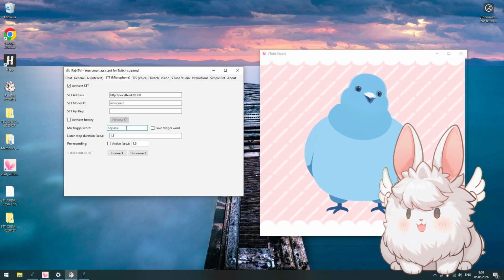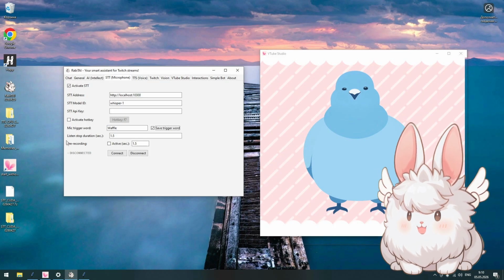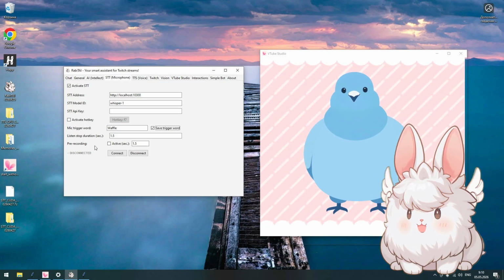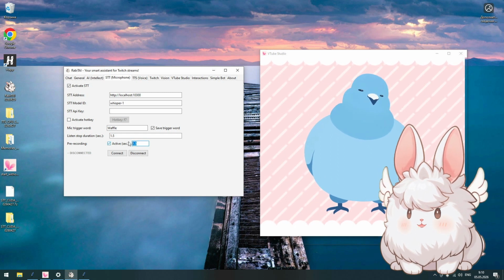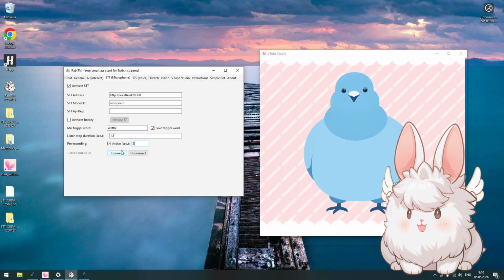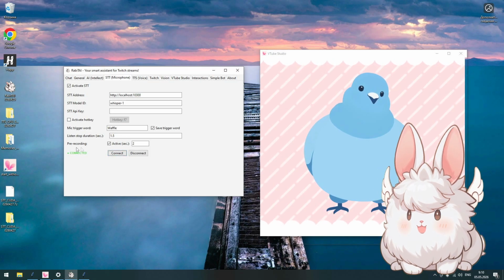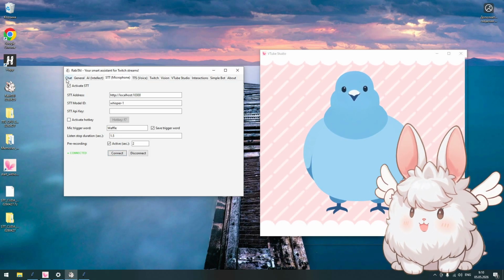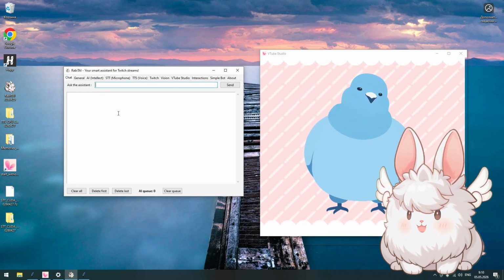Your Smart Twitch Assistant with RabiTAI - 4 (STT)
The fourth video in a series on how to set up a smart assistant for Twitch using the free RabiTAI program.

In this video, Rabi explains how to connect speech recognition (STT) to the RabiTAI program for direct communication with your assistant.